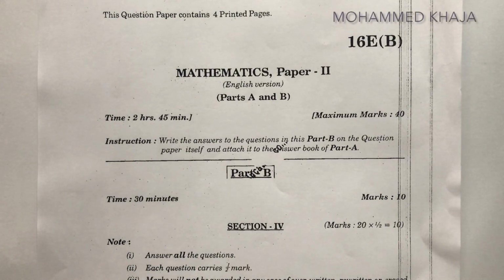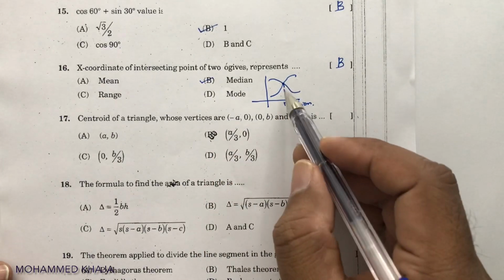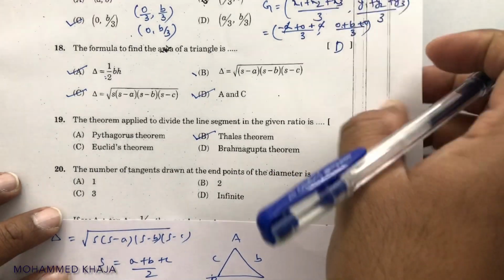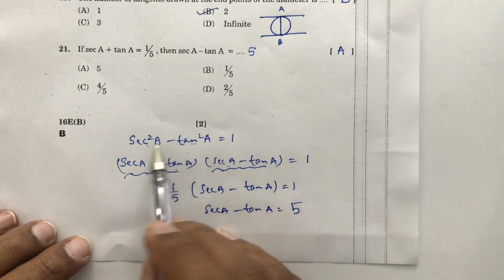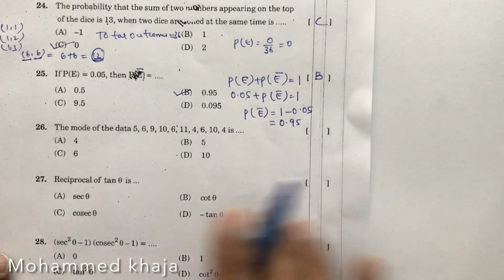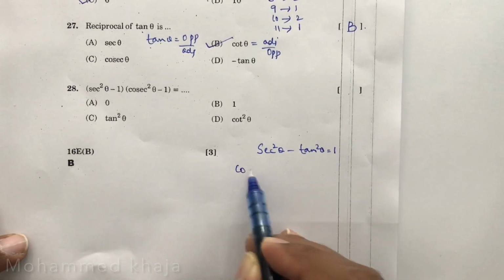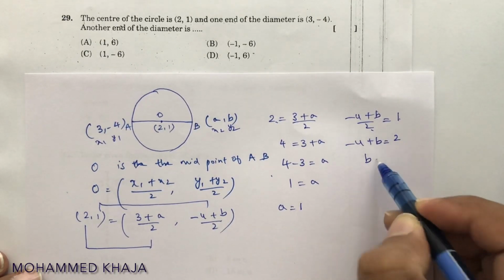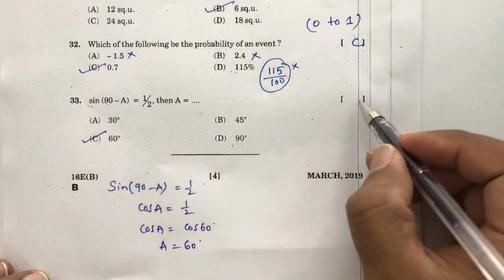MARCH 2019 MATHEMATICS PAPER-II PART-B (ANDHRA PRADESH)